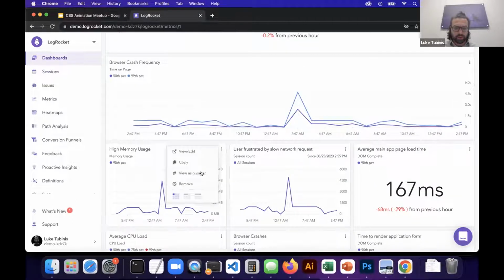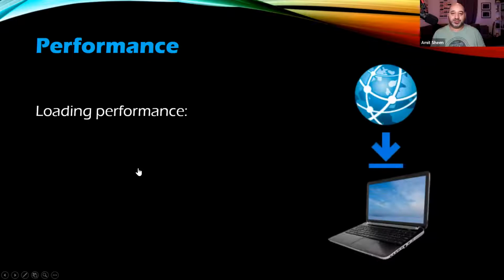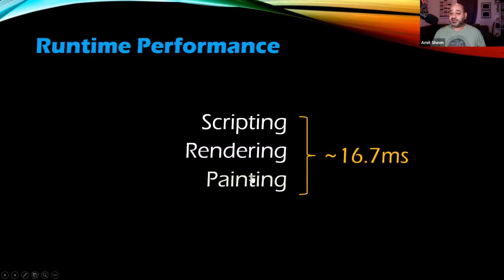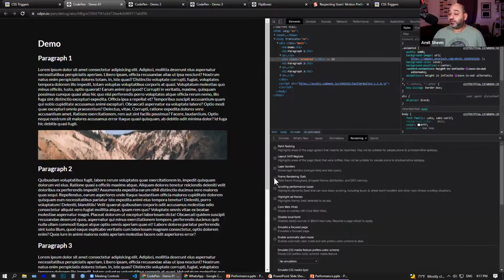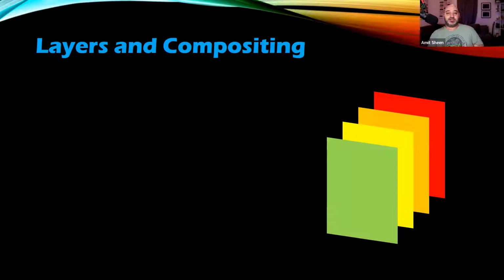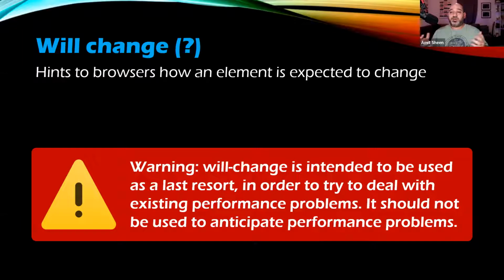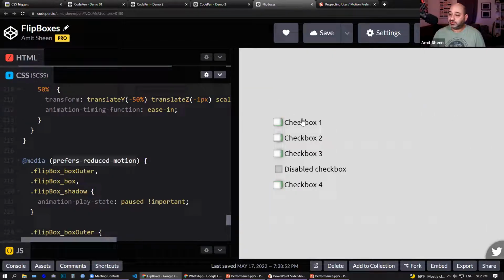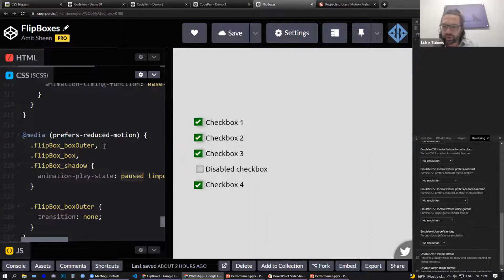LogRocket CSS Meetup: How To Use CSS Animations And Stay Performant (And Accessible)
In this meetup, Amit Sheen led us on a deep dive on how to use CSS animations and stay performant and much more, together we looked at:

the render process: Understanding how the browsers render each frame, what’s a repaint, what causes a reflow, and how to avoid them.
Harness the GPU: How to run (2D and 3D) clear 60 fps animation using hardware acceleration.
Mind your properties: How CSS properties affect the render process, What properties use the GPU, and which properties you should never animate.
Stay accessible! How to keep your content readable, the :focus-within state, and the all important reduced motion.

And if you can add my Twitter link too , it would be greatly appreciated.